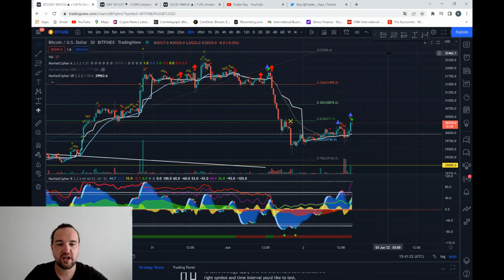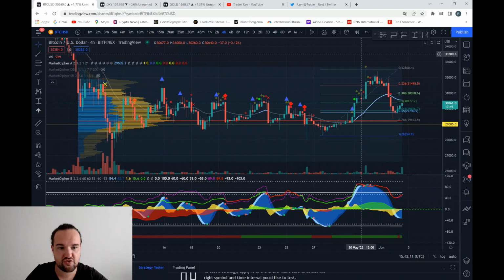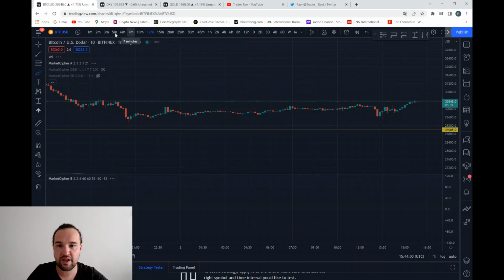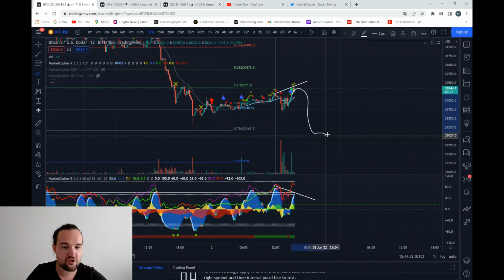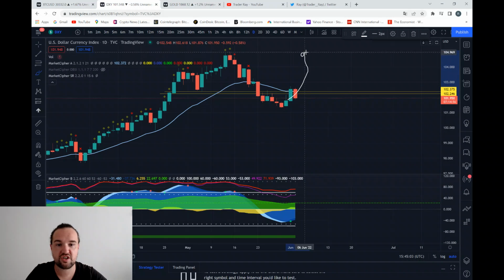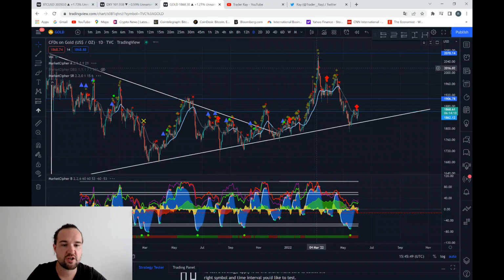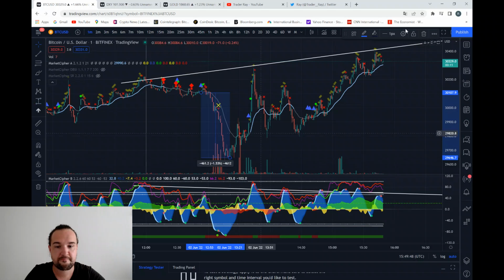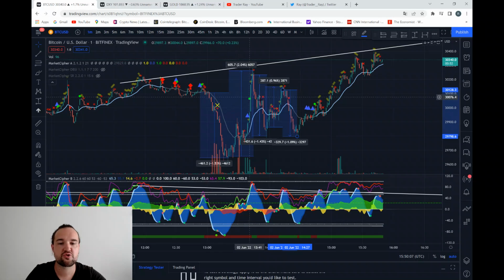THIS IS WHAT I'M DOING!!